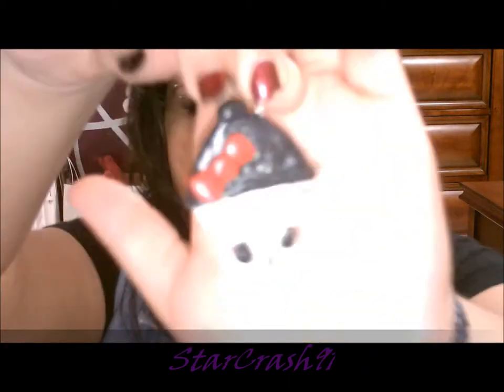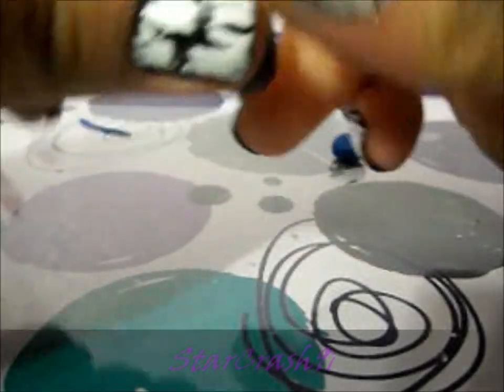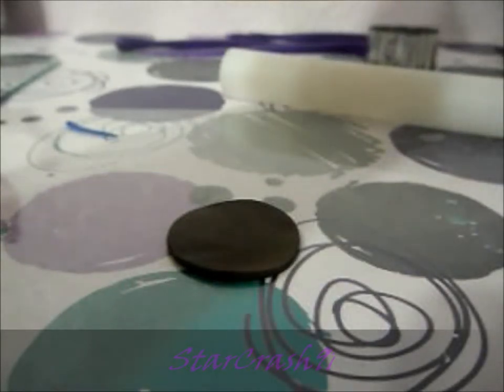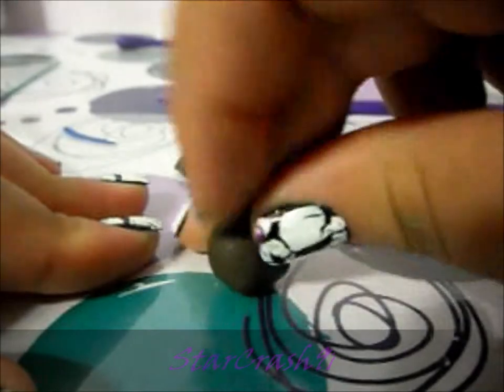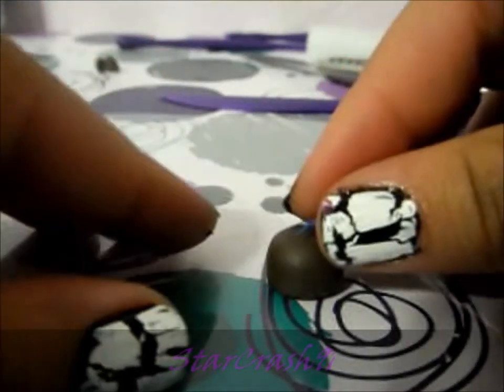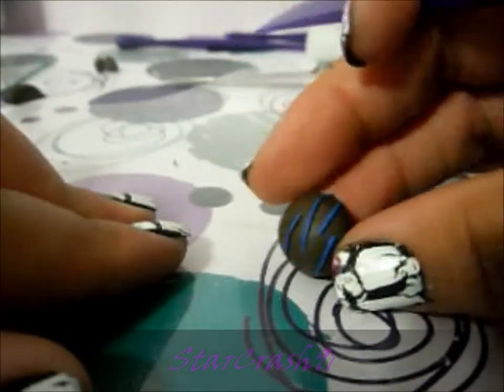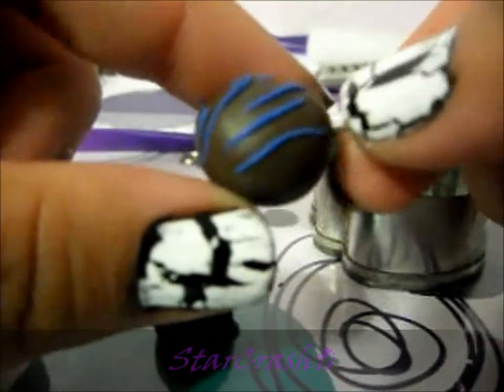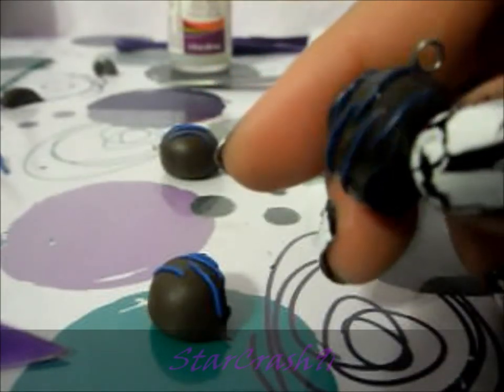Polymer clay Chocolate Truffle Tutorial